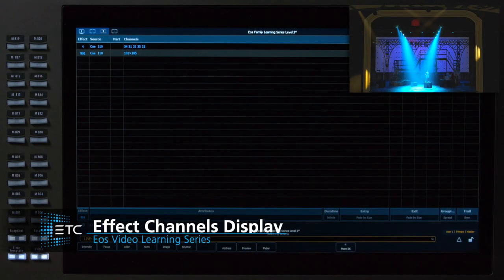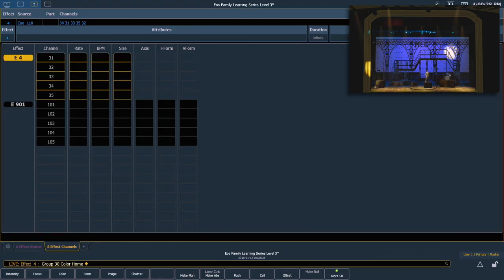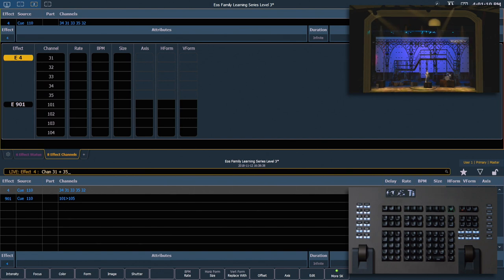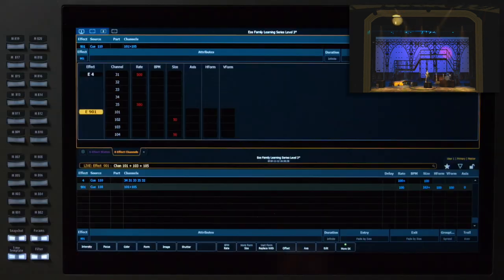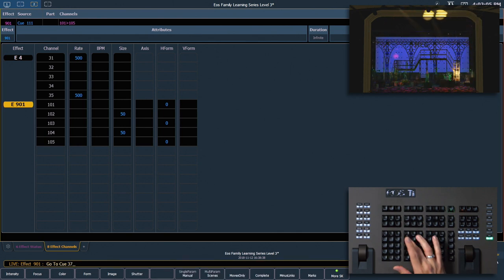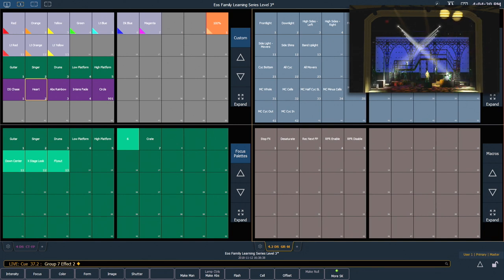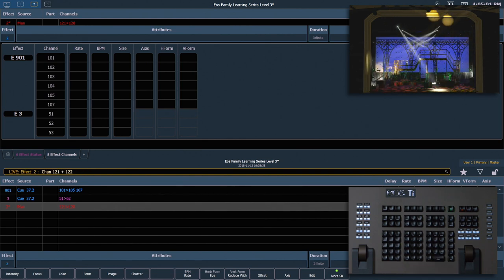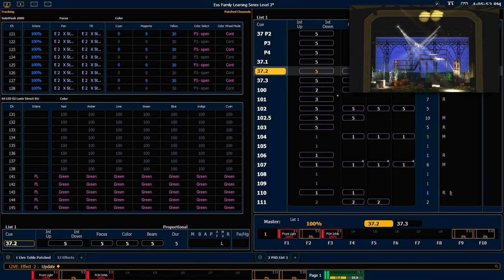Effect Channels Display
In the Effect Channels Display, you can override certain effect properties per channel at the cue level.

For emergency/technical assistance contact ETC Technical Services @:
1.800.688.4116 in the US